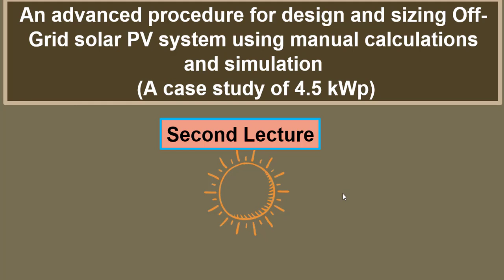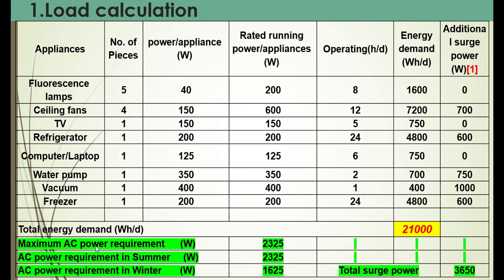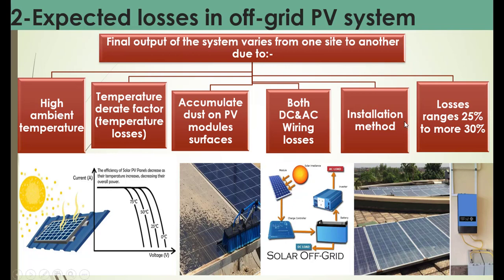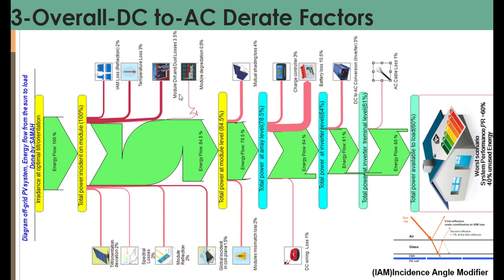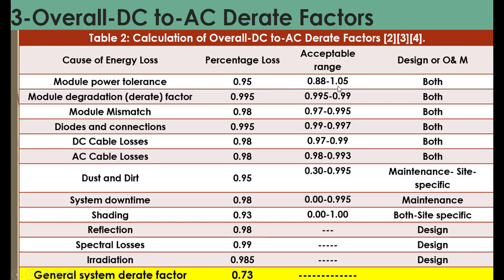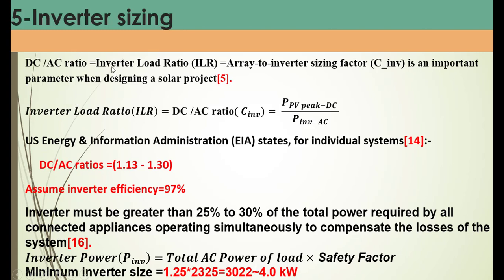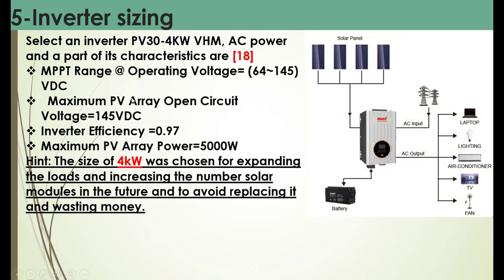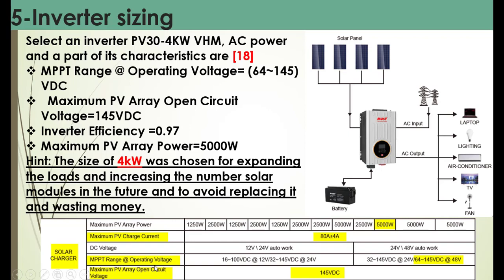design and sizing Off-Grid solar PV system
An advanced procedure for design and sizing Off-Grid solar PV system using manual calculations and simulation
 (A case study of 4.5 kWp)

1. Load calculation
2-Expected losses in off-grid PV system
3-Overall-DC to-AC Derate Factors
4-Adjusted total daily energy required
5-Inverter sizing